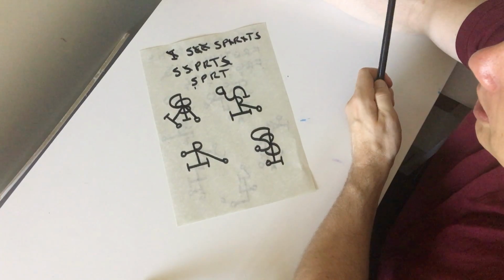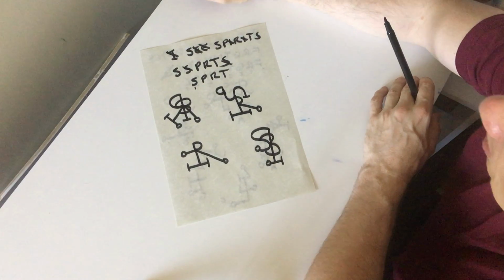Sigil #8 I See Spirits by Mark Vincent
If you've ever wanted to more easily see spirits, this is a video of making a sigil to help you with that.